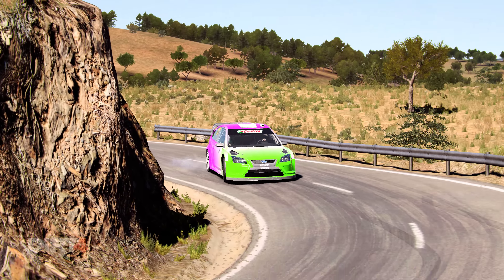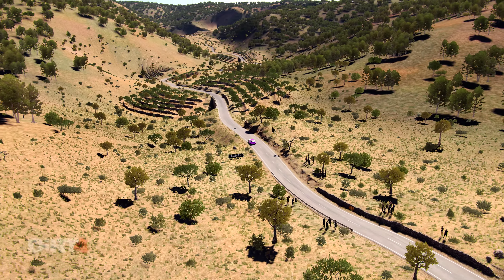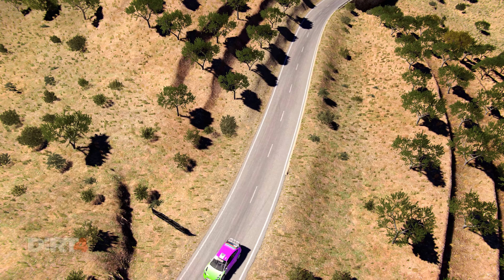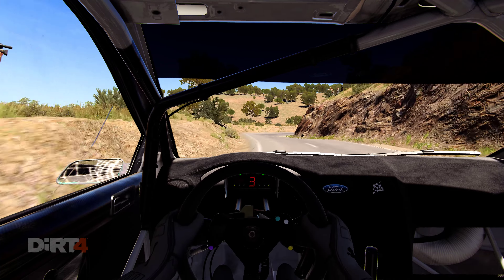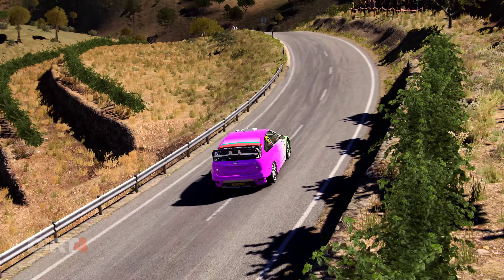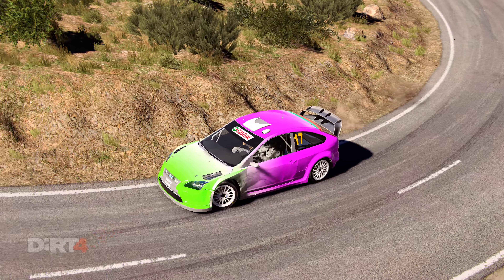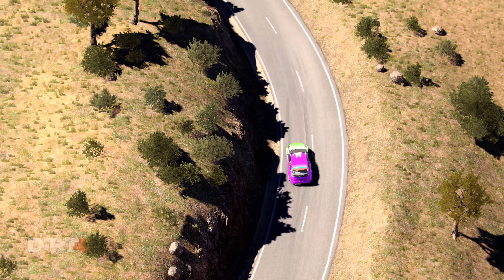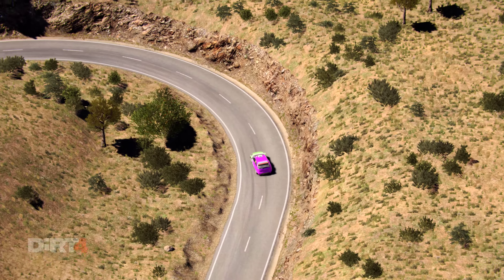DIRT 4 - HULK Paint Job - 4K - PC